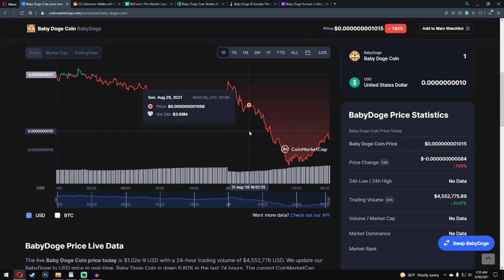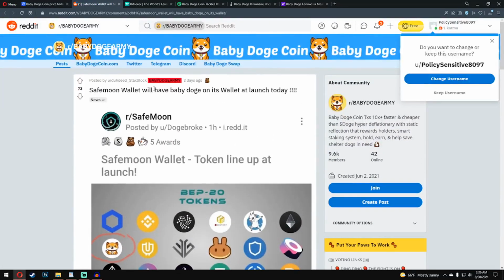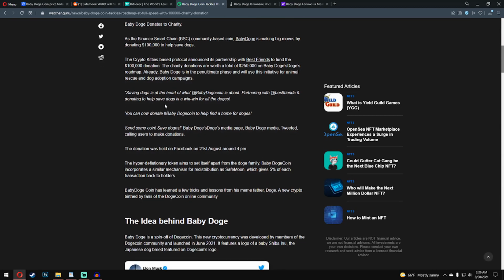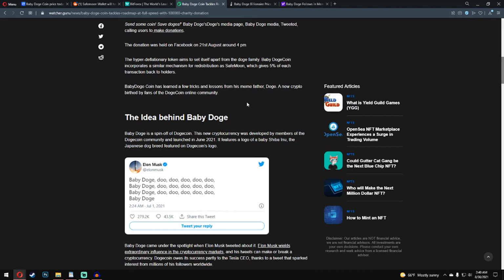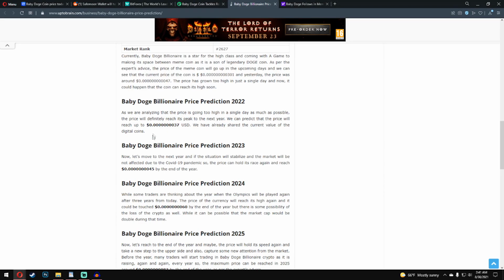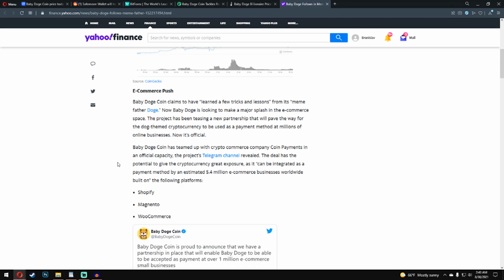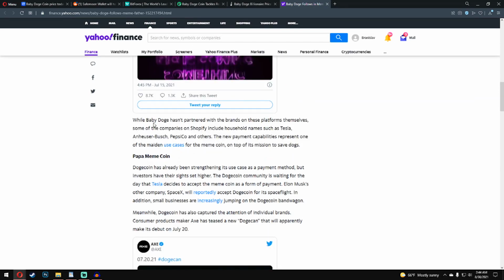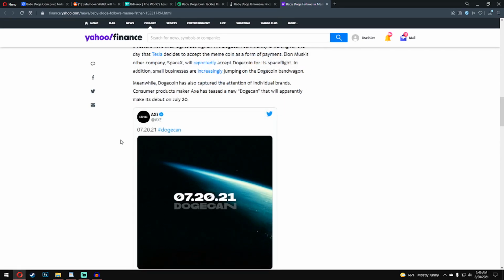BABY DOGE COIN MASSIVE NEWS: HOLDERS GET READY! THIS IS IT! (PRICE PREDICTION UPDATE TODAY 2021)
Today we talk about baby doge,baby dogecoin,baby doge coin,babydoge,baby dogecoin price prediction,how to buy baby dogecoin,baby dogecoin news